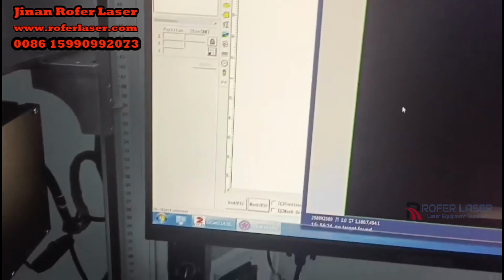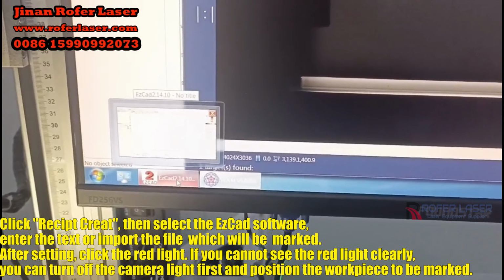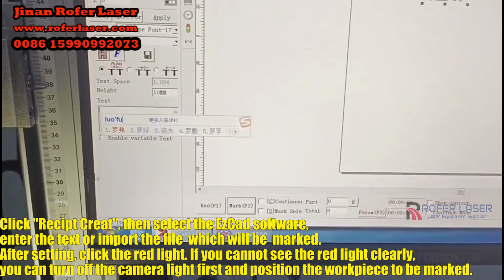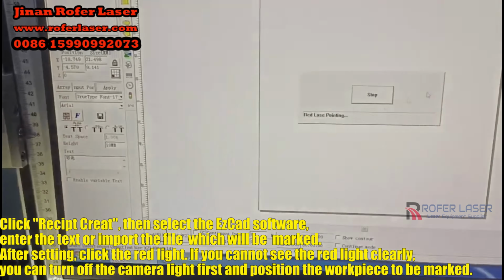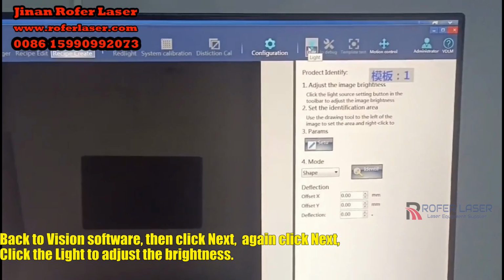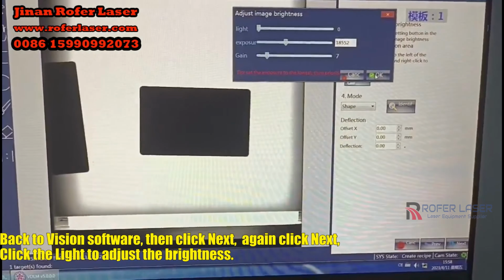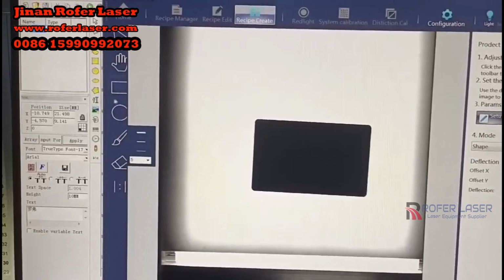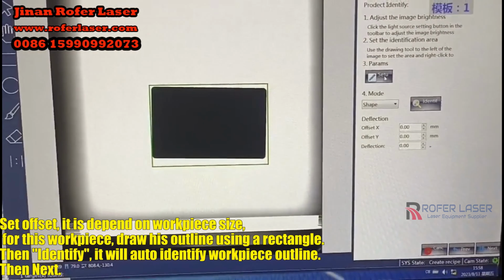Tutorials for CCD Camera and visual auto positioning system fiber laser marking machine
Fiber laser marking machine with CCD Camera and visual auto positioning system,  for some small parts or small letters, the positioning is not easy to be done by hand.
The CCD automatic positioning fiber laser metal engraving marking machine. It adopts a 5 megapixel coaxial CCD camera, can realize automatic positioning, it can enlarge the marking area and achieve 0.02mm ultra high positioning accuracy.

Visual positioning fiber laser marking machine is a type of laser marking equipment that uses a visual positioning system to accurately locate and mark the target material. The machine is equipped with high-precision industrial cameras and image recognition algorithms to achieve automatic positioning and identification of the target workpiece, ensuring precise and stable marking results.

Compared with traditional laser marking machines, the visual positioning fiber laser marking machine has advantages such as higher marking accuracy, faster marking speed, and wider applicability to various materials and shapes. It is widely used in industries such as electronic components, medical equipment, and aerospace, and is particularly suitable for marking small-sized and complex-shaped workpieces that require high precision and consistency.